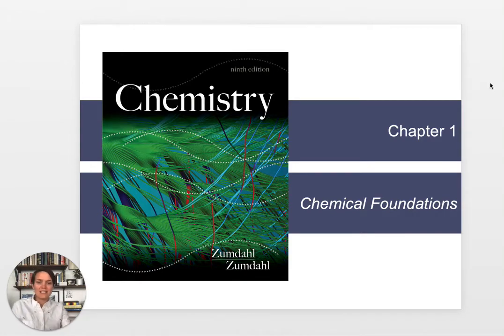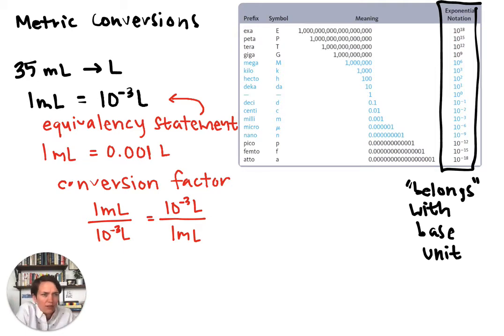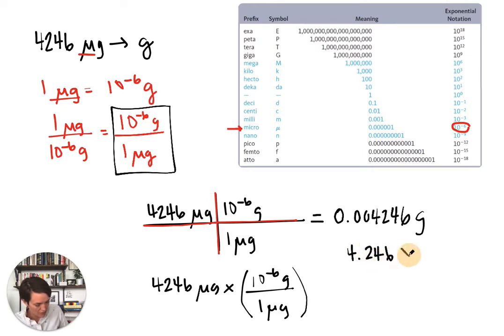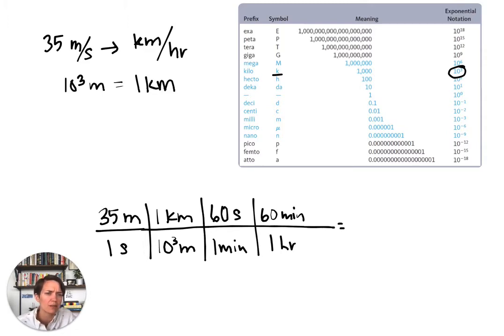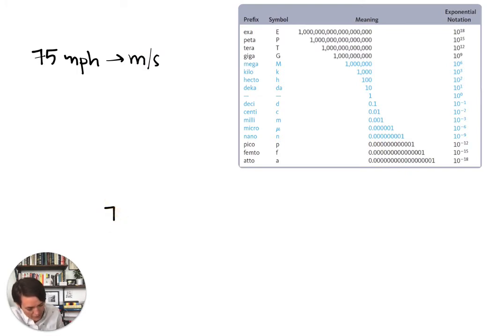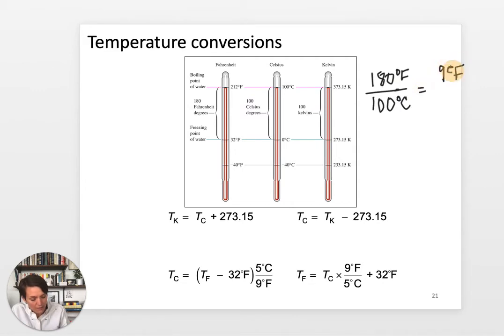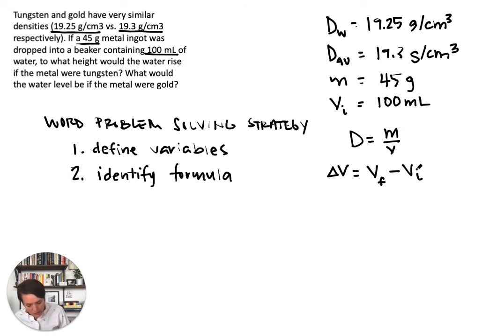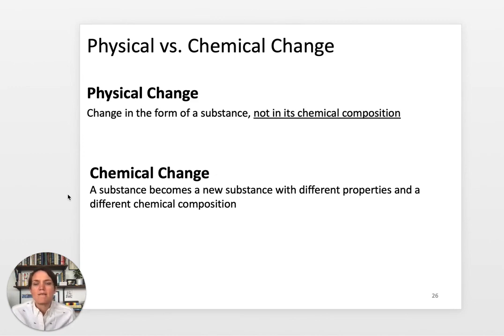CHAPTER ONE: LECTURE 2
Chapter One: Chemical Foundations
Metric Conversions
Dimensional Analysis
Temperature
Density